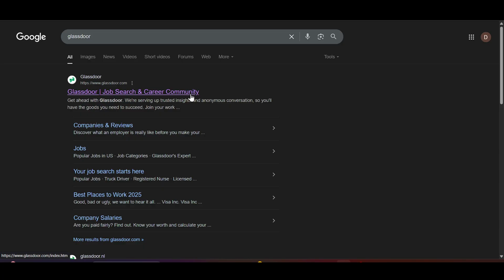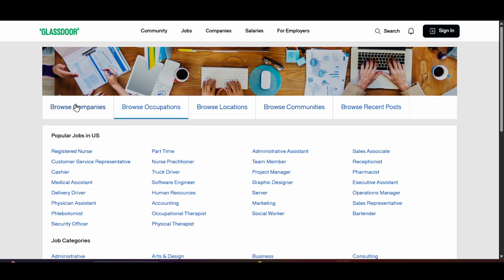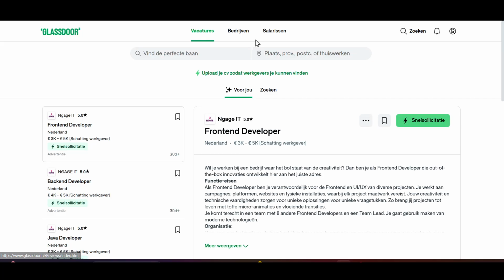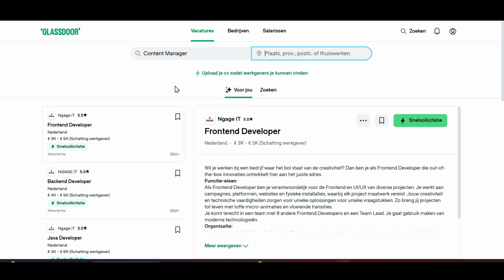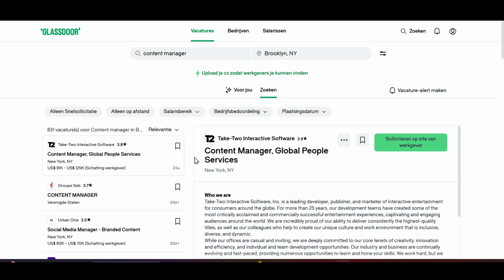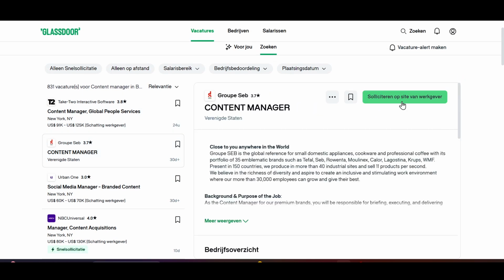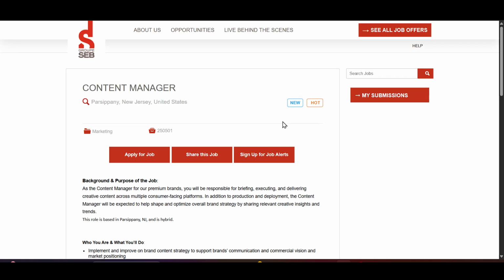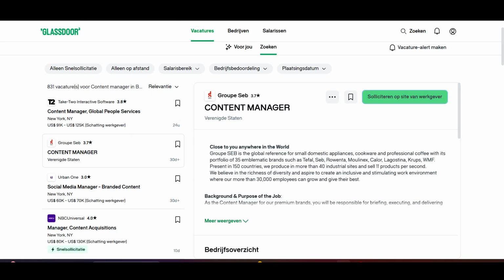How to Apply for Jobs on Glassdoor | Step-by-Step Guide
📝💼 Ready to take the next step in your career? This tutorial will guide you through how to apply for jobs on Glassdoor step by step , helping you streamline your job search and application process. Whether you're a first-time job seeker or an experienced professional, this guide will show you how to use Glassdoor effectively to find and apply for your dream job while leveraging its powerful tools like company reviews, salary insights, and interview tips.

🔍 What You’ll Learn in This Tutorial:
✅ Understanding how to navigate Glassdoor’s job application process
✅ Searching for jobs that match your skills, location, and preferences
✅ Reviewing company details, salaries, and interview experiences before applying
✅ Submitting applications directly through Glassdoor or external links
✅ Tips for optimizing your resume and profile to stand out to employers

This guide is perfect for job seekers who want to make the most of Glassdoor’s platform to find and apply for jobs efficiently. With clear instructions and actionable tips, you'll learn how to submit strong applications and increase your chances of landing interviews.

🌟 Key Features Covered:

Tools for finding and filtering job listings on Glassdoor
Steps to research companies and prepare for applications
Best practices for submitting resumes and cover letters
How to track your applications and stay organized
🔗 Additional Resources: